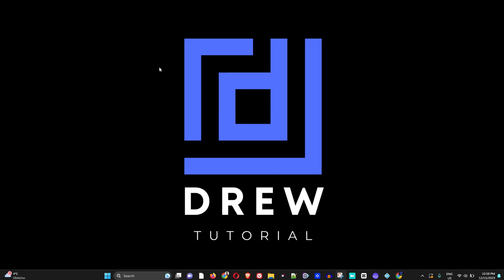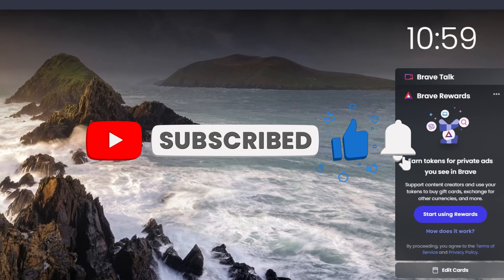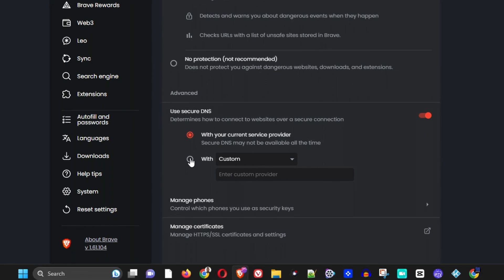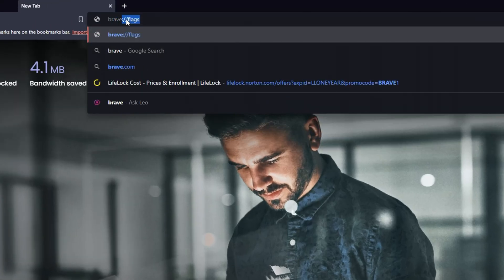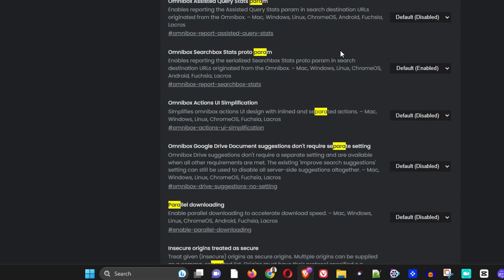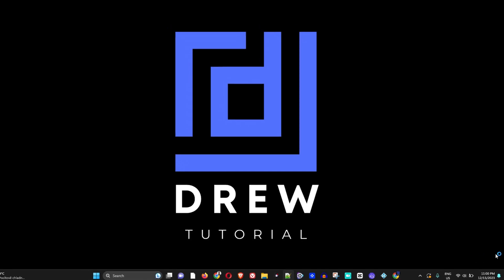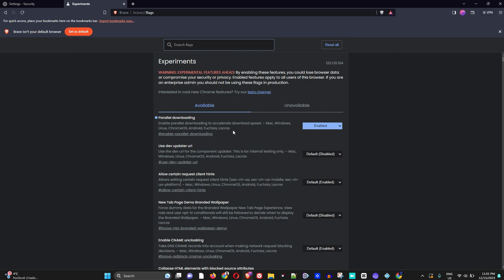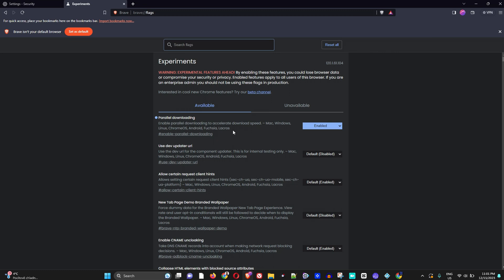How To Increase Download Speed In Brave Browser (No Extensions or Software)